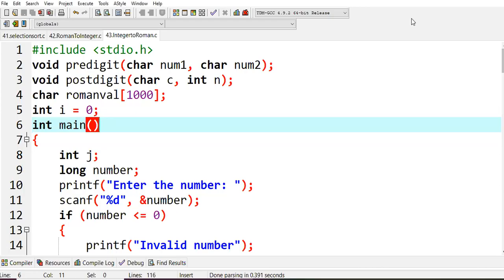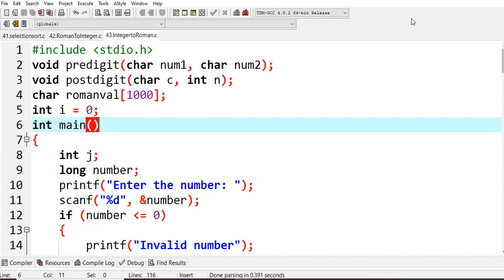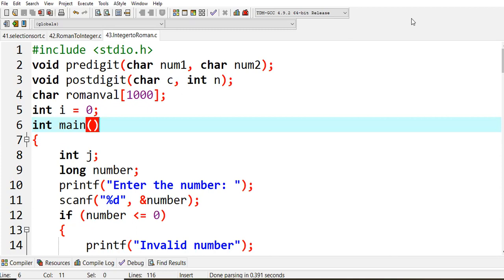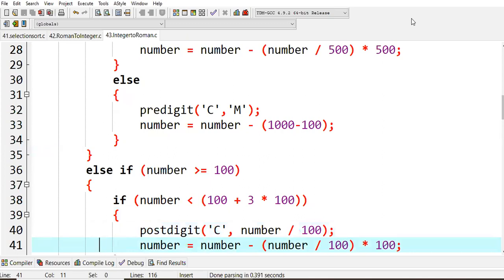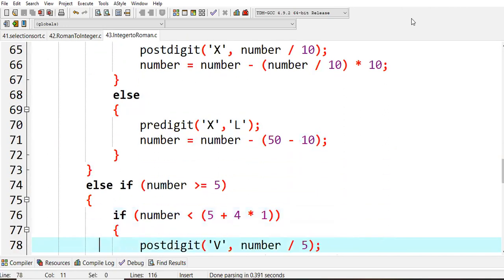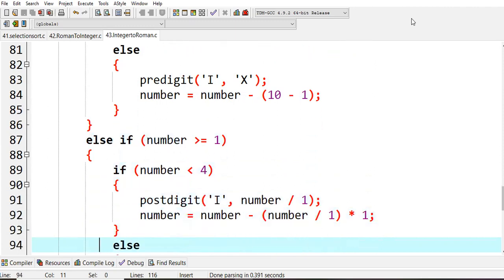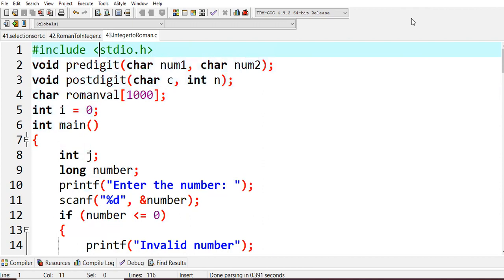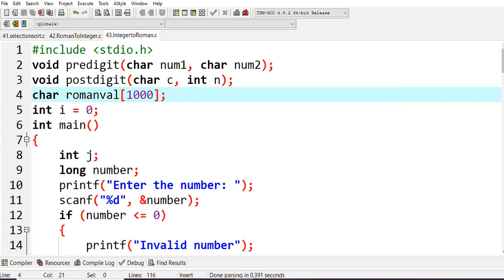43.C program to convert given integer value to roman number | C Programming Language Lab | PPS Lab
C program to convert given integer value to roman number